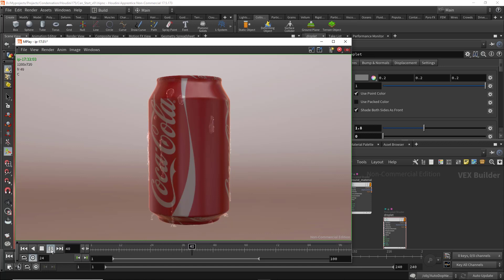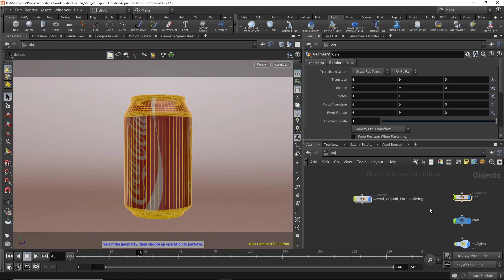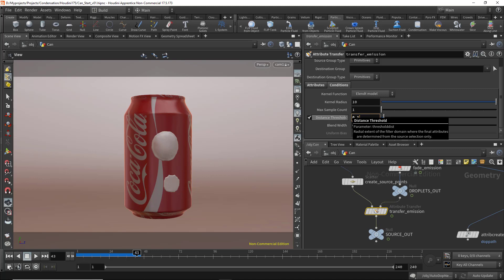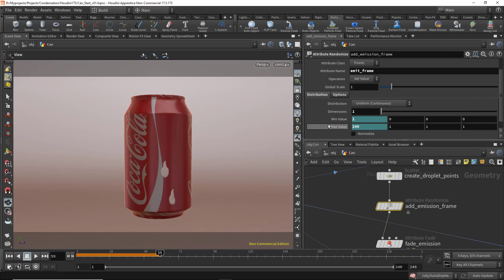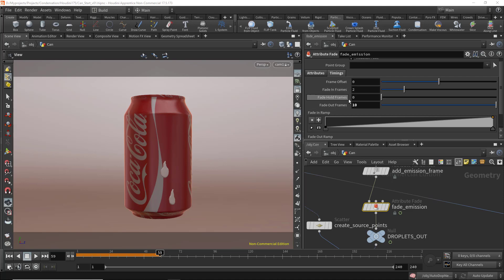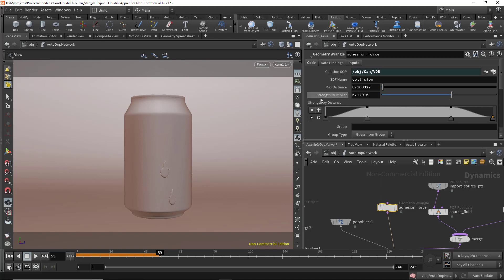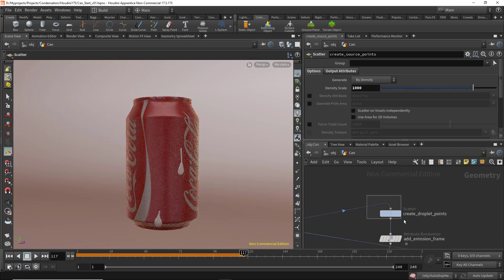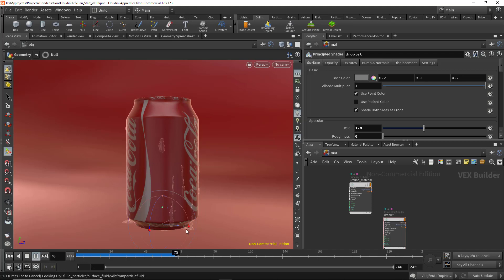Droplets tutorial in Houdini FX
Learn AI for VFX